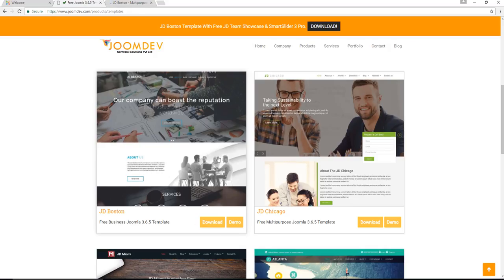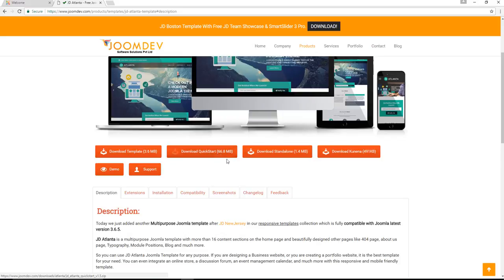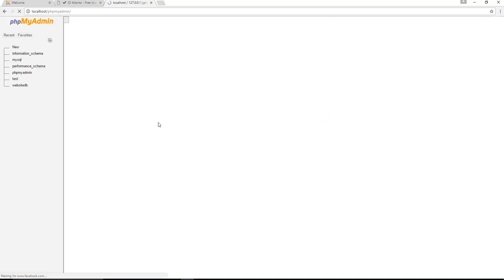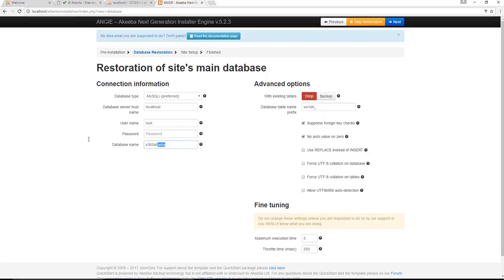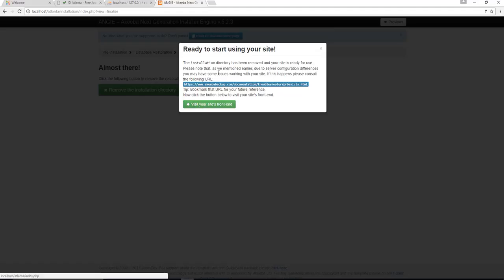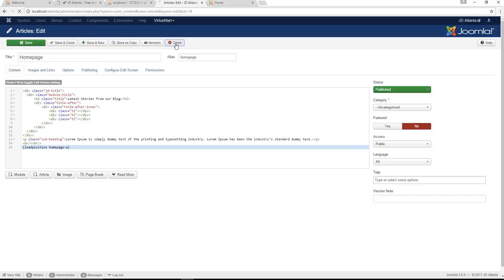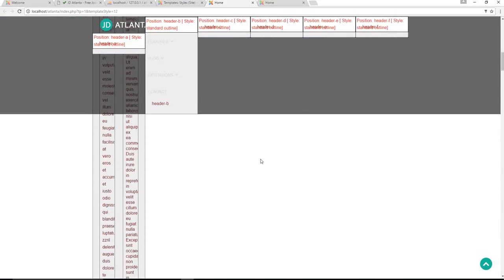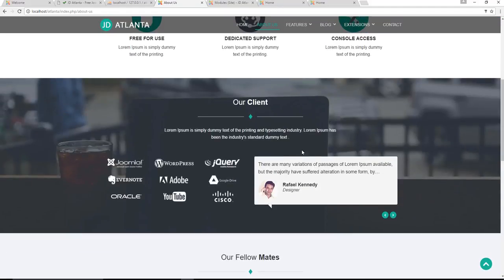Part 4: How to Build a Joomla 3 Website in 3 Easy Steps 2017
Bonus Content: Installing a Quick-start

Requirements:
1 - 3rd Party Application Xamp
2 - Computer with 500MB free space to store downloads
3 - Desire to build websites for yourself and/or clients

Description:
In This Video i will show you how to download and install Xamp and Joomla, both links can be fore in the description below